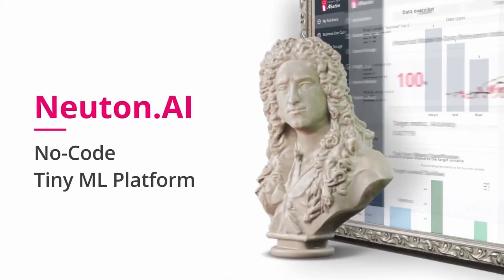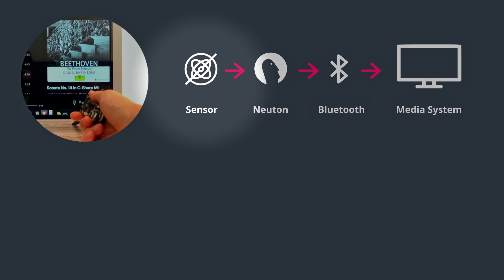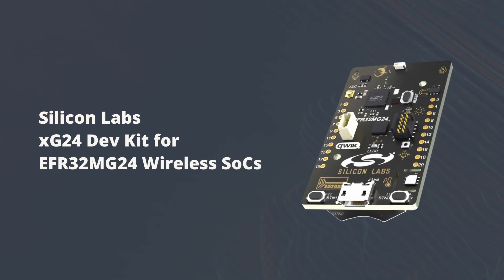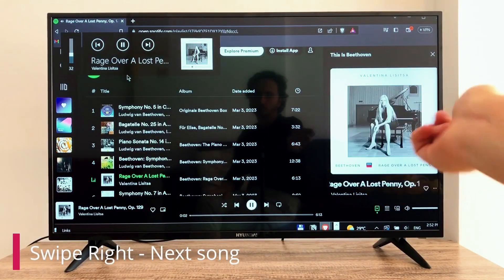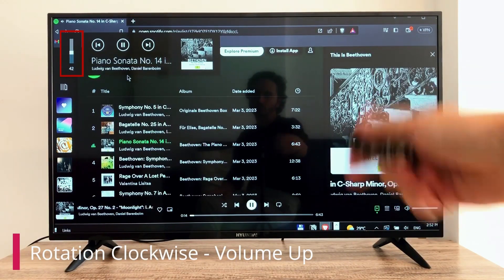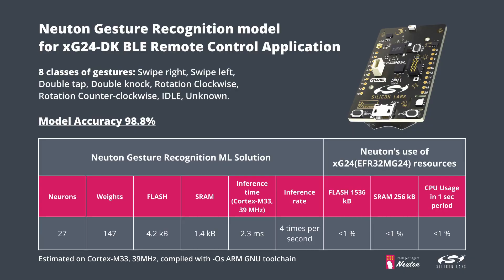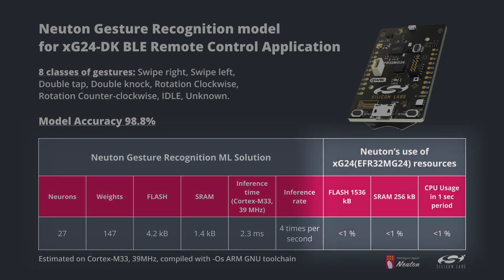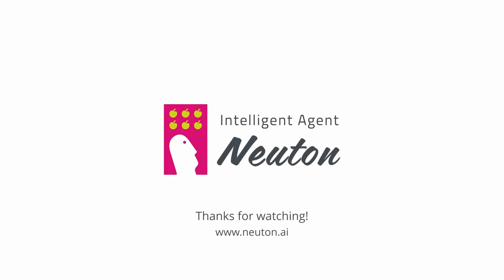Gesture Recognition Solution for Presentations or Device Remote Control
Watch how this solution consisting of only 4 Kb in total footprint can identify movements and gestures, enabling users to control media system or even presentation slides without physical contact. Neuton's Gesture Recognition Model for Silicon Labs xG24-DK BLE Remote Control can recognize 8 classes of gestures: Swipe right, Swipe left, Double tap, Double knock, Rotation Clockwise, Rotation Counter-clockwise, IDLE, Unknown with 98.8% accuracy.